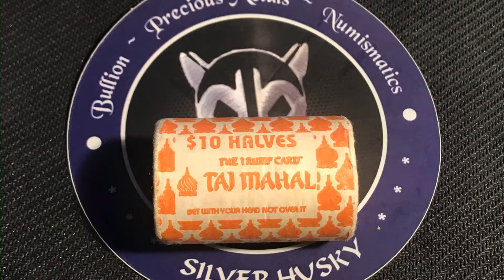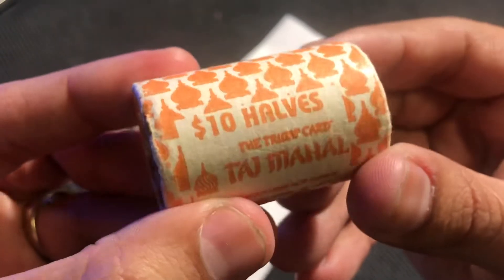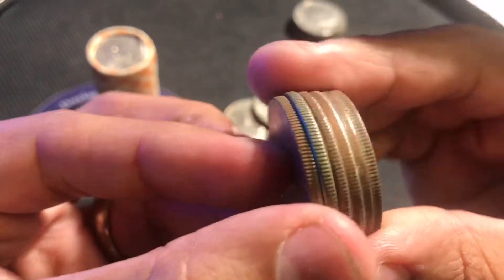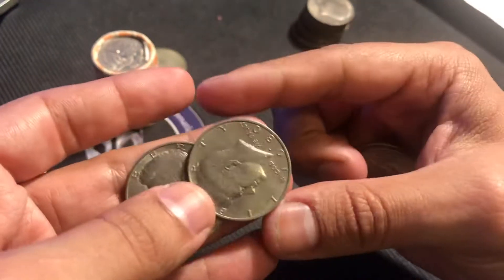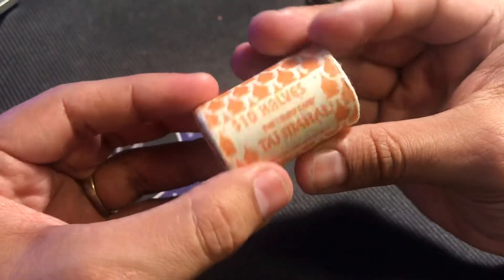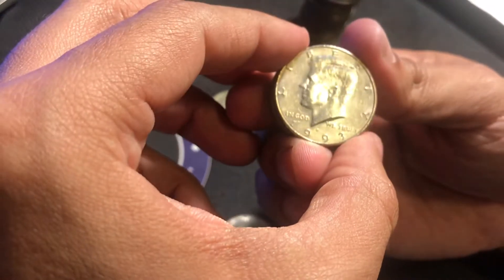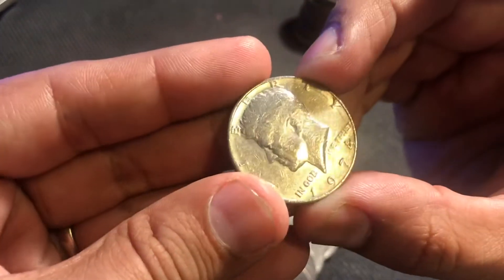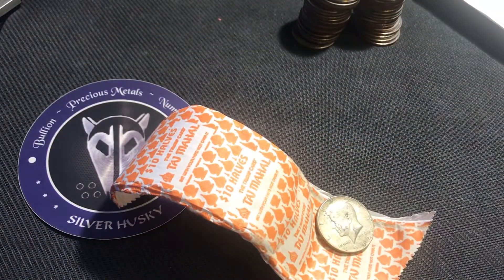Taj Mahal Half-Dollar Bank Roll!!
This is a first! I went to the bank looking for halves and they handed me a machine-wrapped roll from the TAJ-MAHAL!!! These rolls are things of legend. No one knows what treasures are inside. Come check this mystery unboxing out for yourself in this epic coin-roll hunting video.

If you like old foreign constitutional/ junk silver, you’re going to want to watch this.

Silver Husky Channel Round will be available to the public in the Spring of 2021.
Until then, check out the awesome merch below!

Silver Husky Merchandise available now!

***NEW ADDRESS***